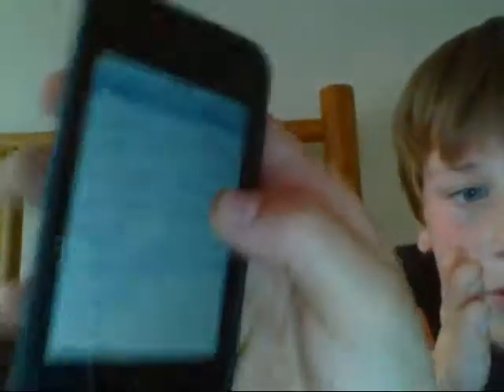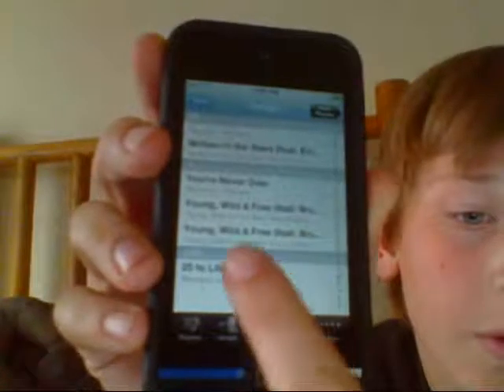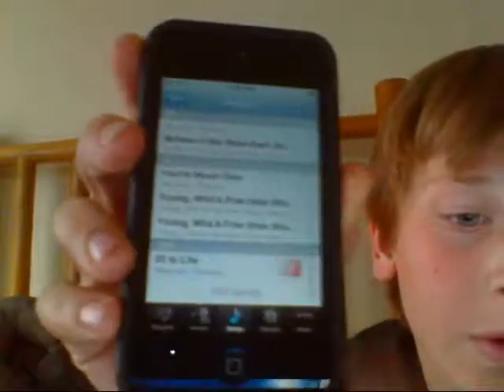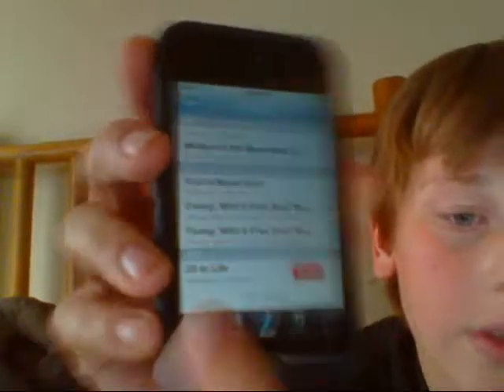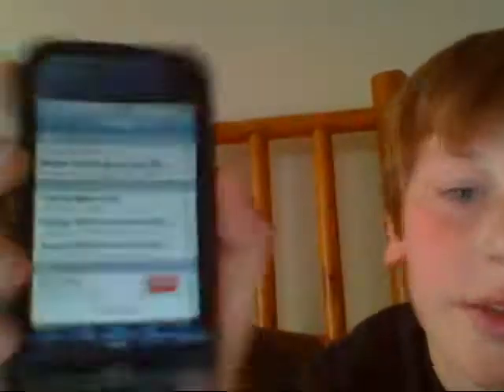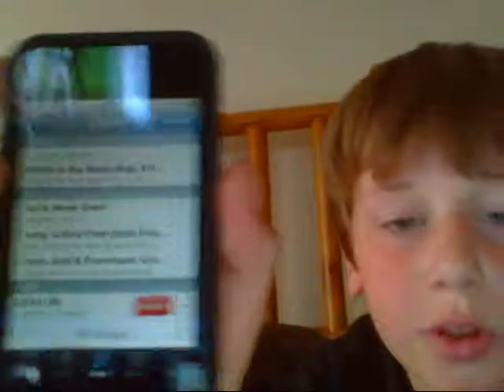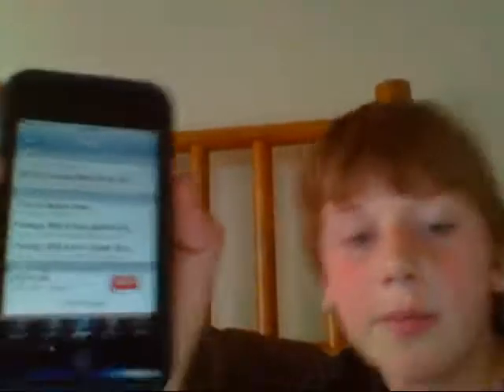How to Delete a song off your iPod Touch 4th Gen. (Software 5.1)